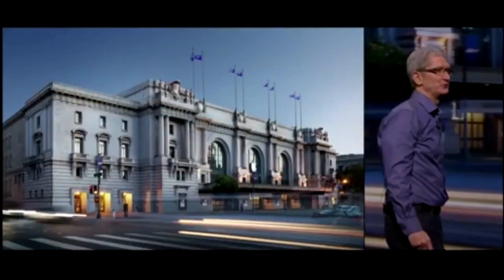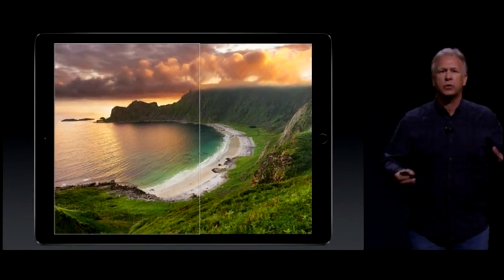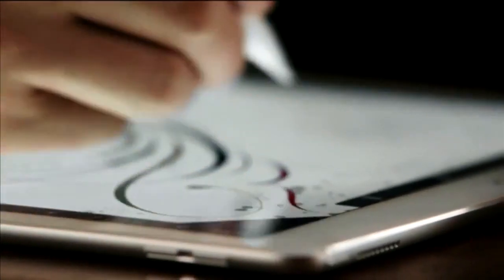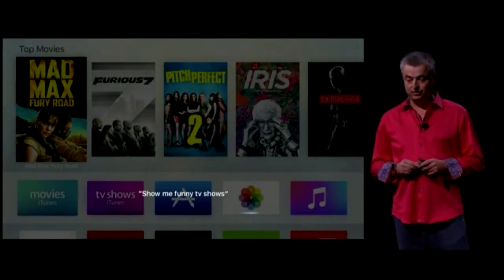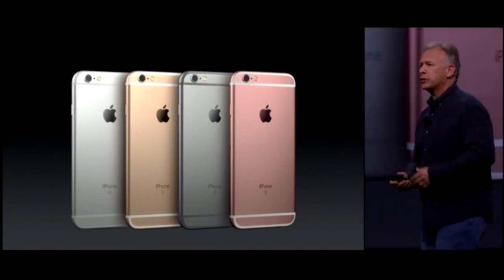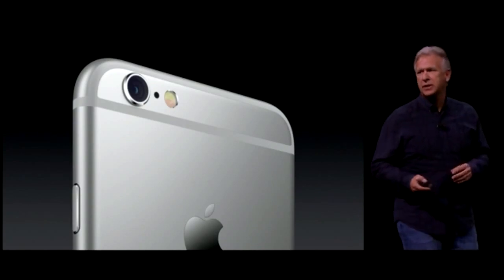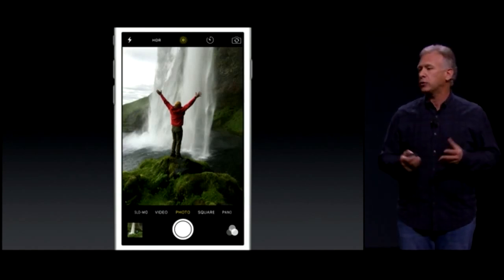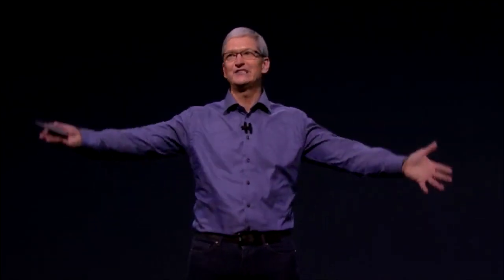Apple event in 8 minutes IPad pro/ Apple watch/ IPhone 6s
Apple event in 8 minutes